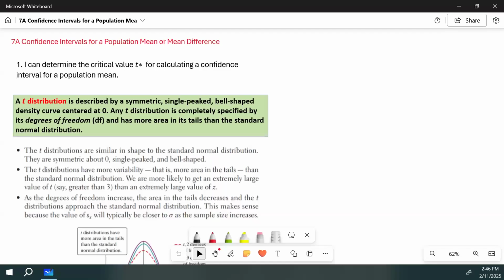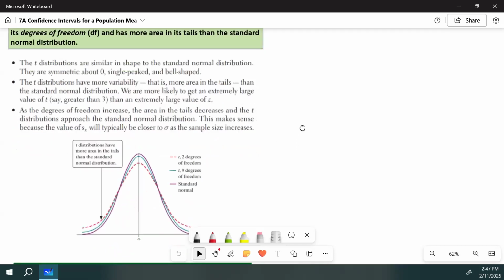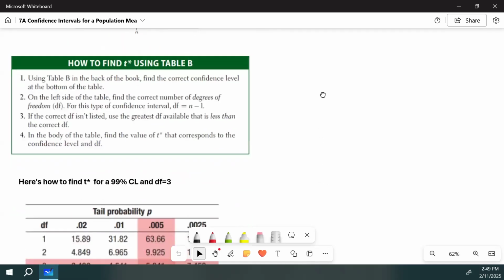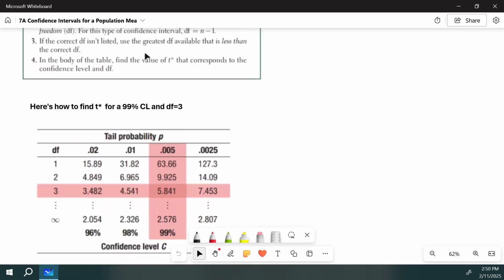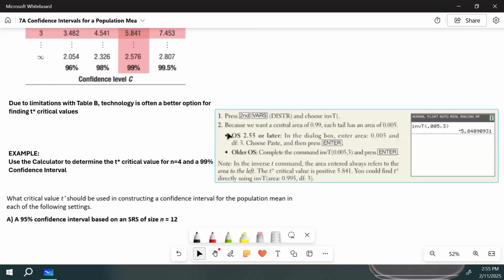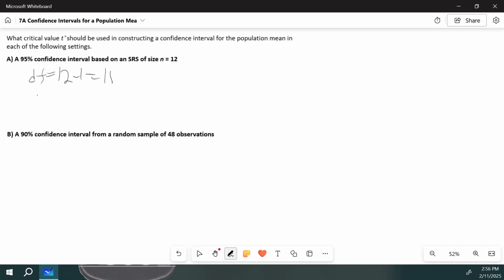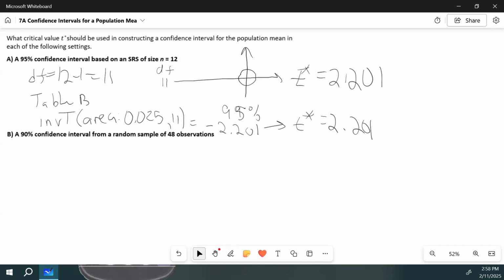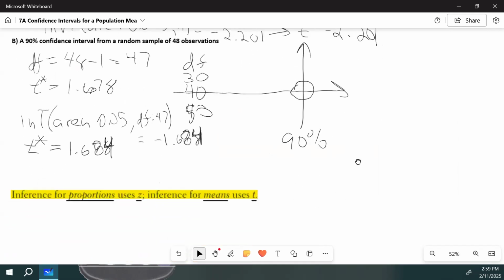How to Determine t Critical Values for Confidence Intervals for a Population Mean or Mean Difference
Struggling with tCriticalValues for ConfidenceIntervals? In this video, we break down how to determine tStar values to create accurate confidence intervals for a population mean or mean difference in APStatistics. 🚀 Learn the essential steps and common mistakes to avoid!

📌 Topics Covered:
✔️ What is the tStar value and why is it crucial for confidence intervals?
✔️ How to find t Critical Values* using a t-table or calculator
✔️ Key considerations when using the tDistribution
✔️ Understanding degrees of freedom in APStatistics
✔️ Step-by-step examples to clarify the process

👀 Watch till the end for a challenge question to test your understanding!